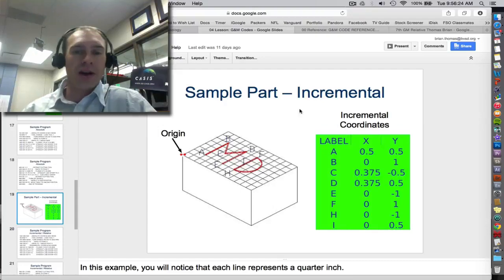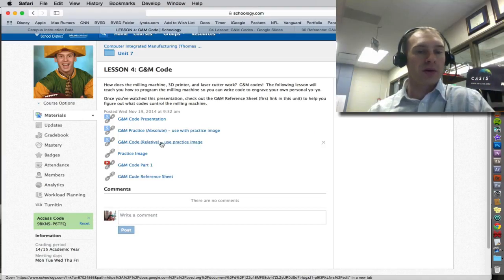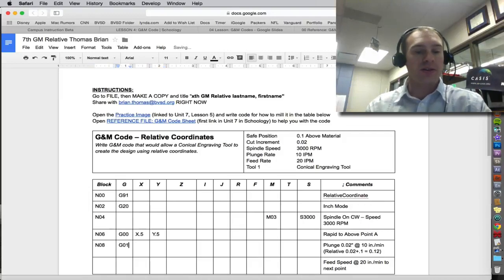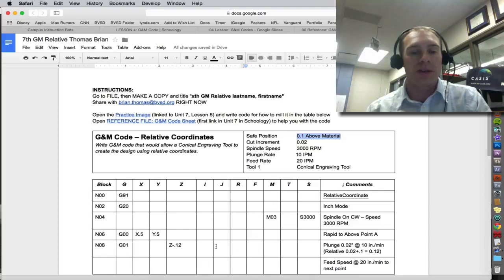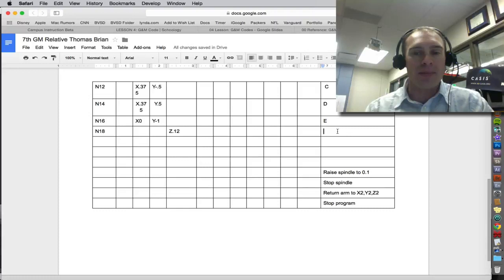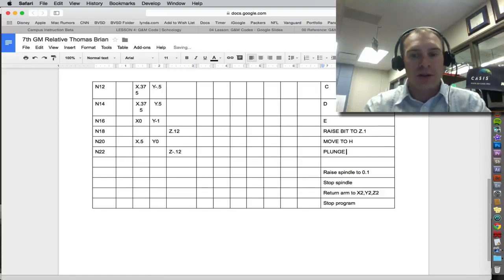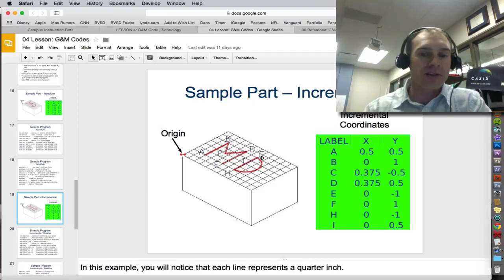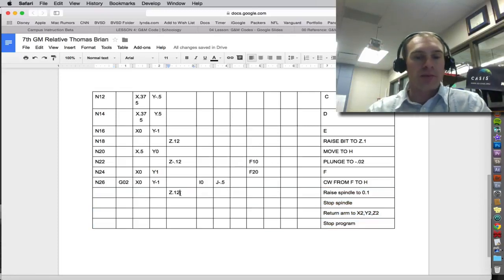Coding in Relative